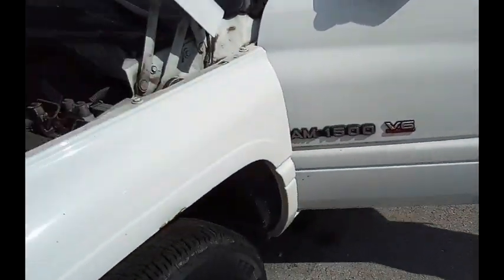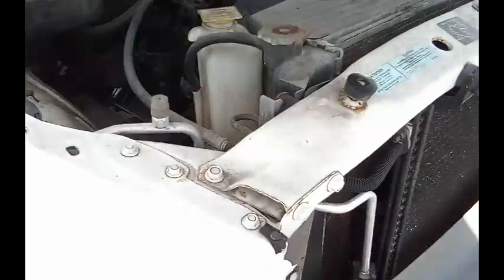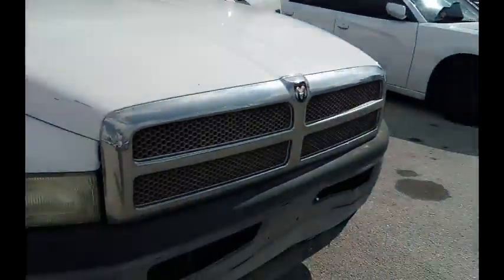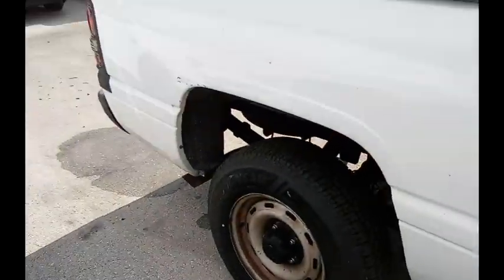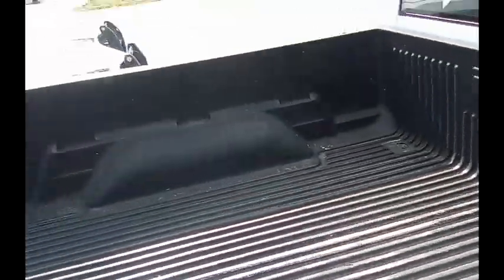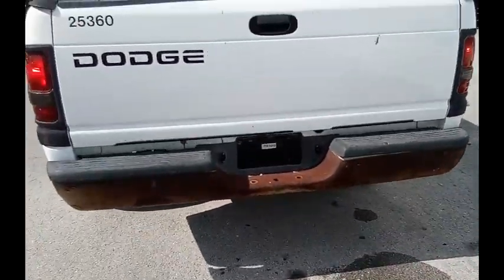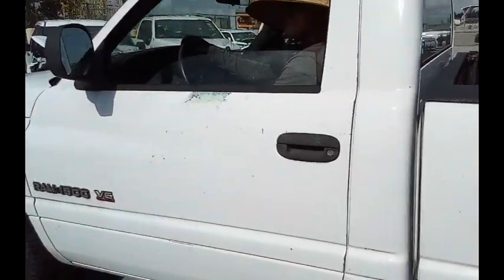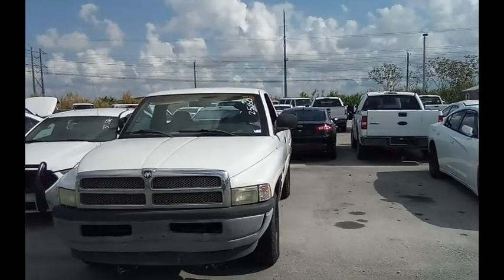GovDeals: 25360/ 2001 Dodge Ram 1500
25360/ 2001 Dodge Ram 1500 sold by Miami-Dade County, FL on GovDeals.com